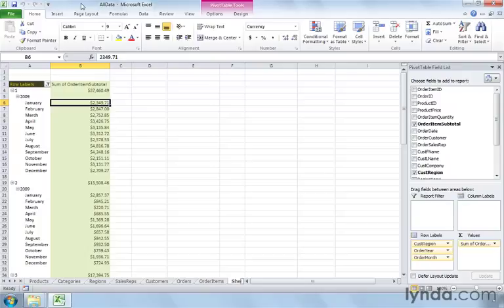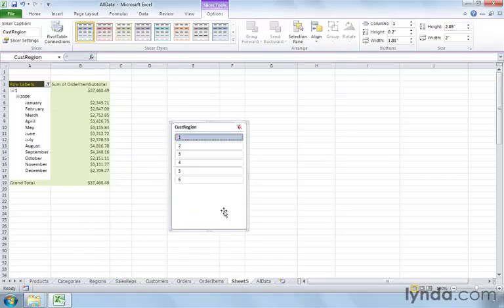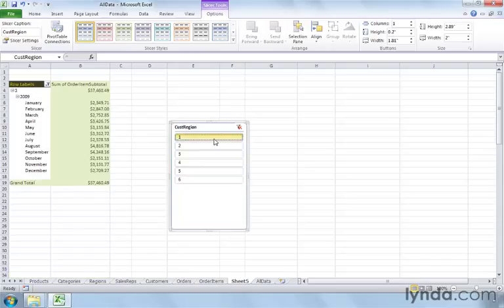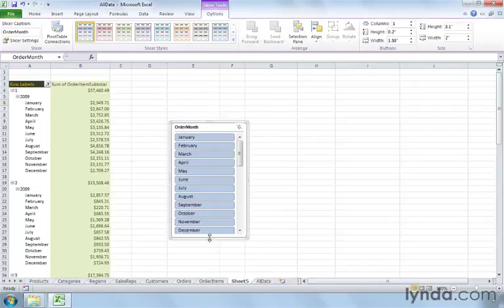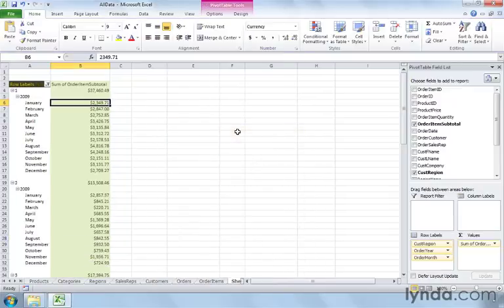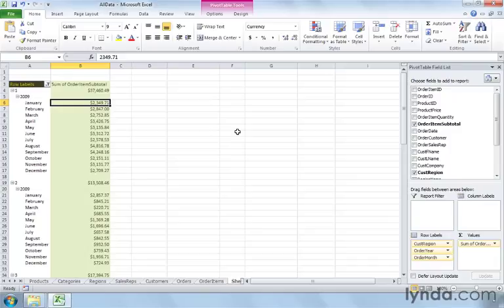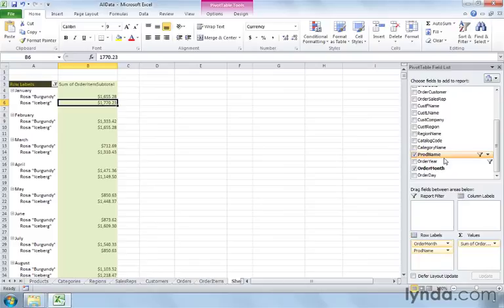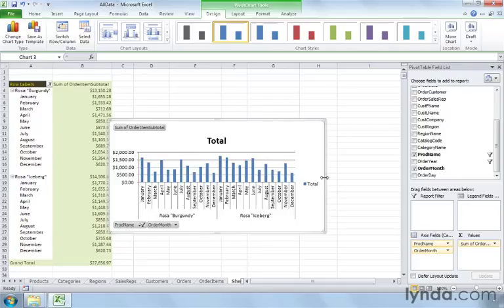6027301_03_SC11_pivot